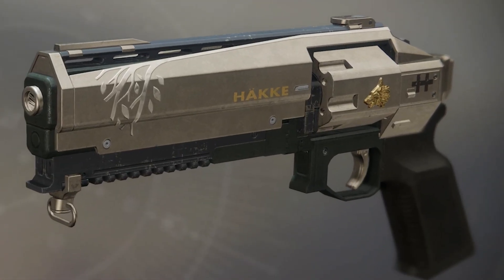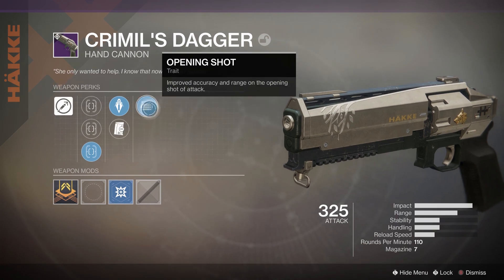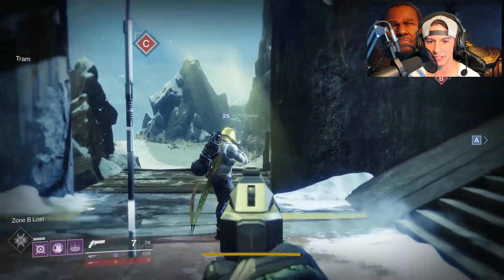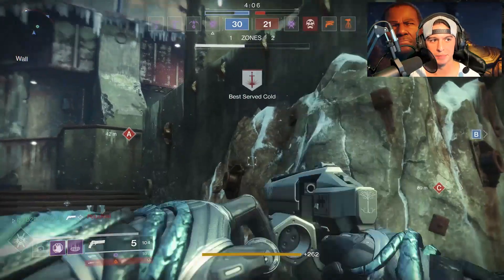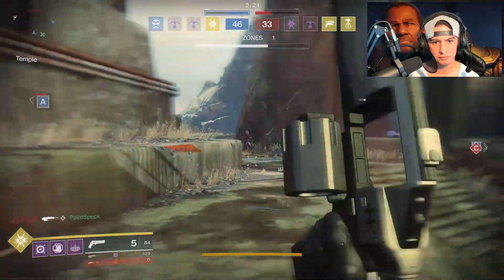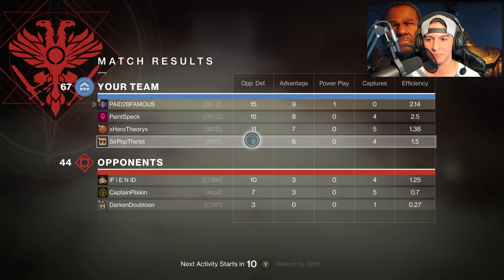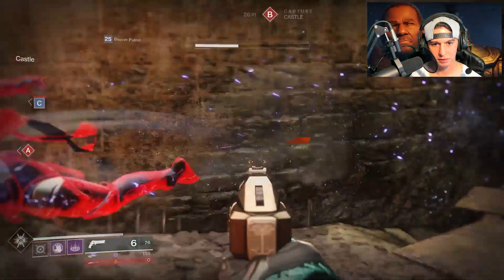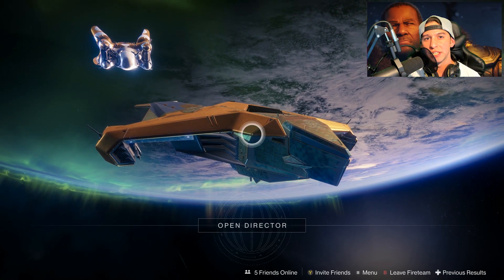Crimil's Dagger Iron Banner Hand Cannon PvP Gameplay Review | Destiny 2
Crimil's dagger iron banner hand cannon pvp gameplay review destiny 2. this hand cannon can 3 tap guardians in the crucible